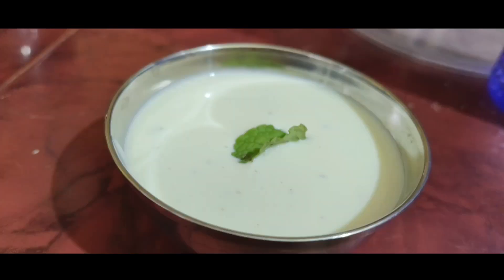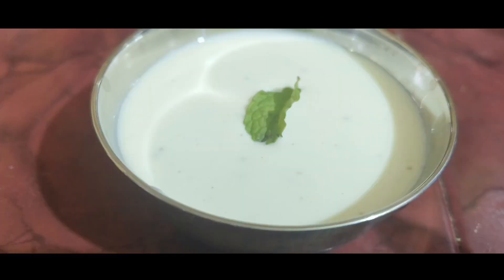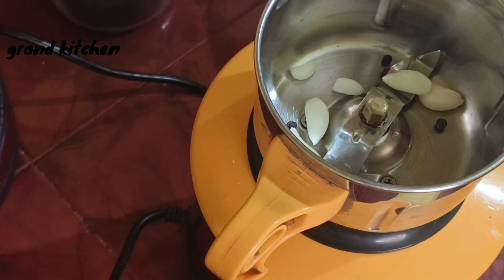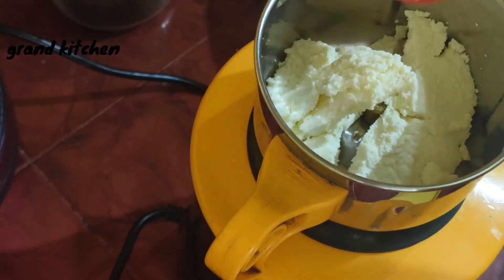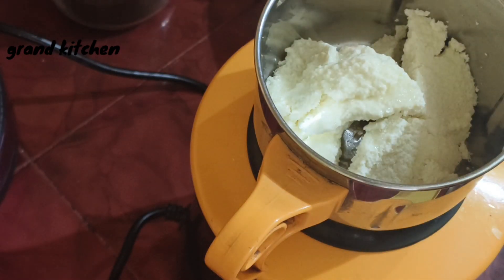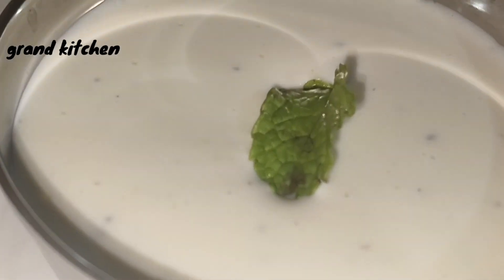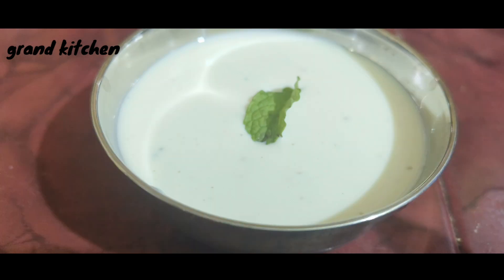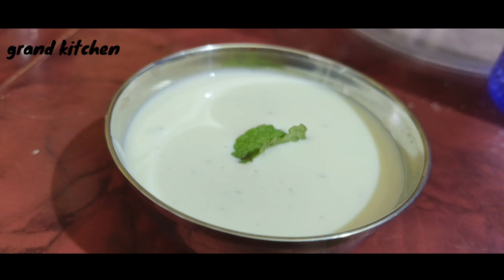ഓയിൽ,മുട്ട ഒന്നും ഇല്ലാതെ തന്നെ നമുക്ക് ഹെൽത്തി മയോണൈസ് തയ്യാറാക്കാം/Healthy Mayonise For This Iftar